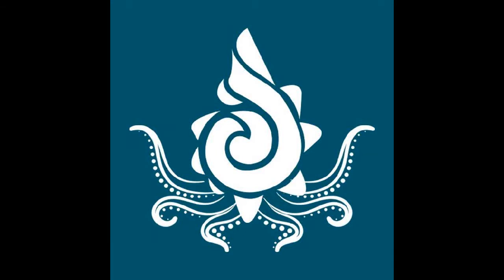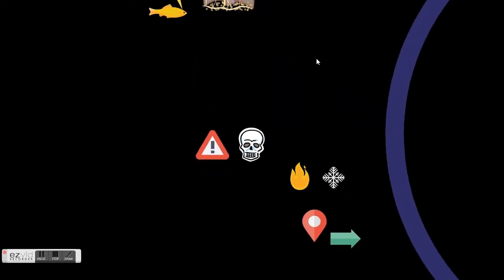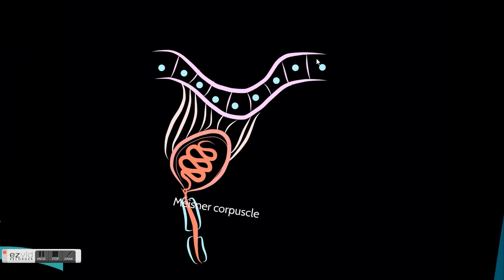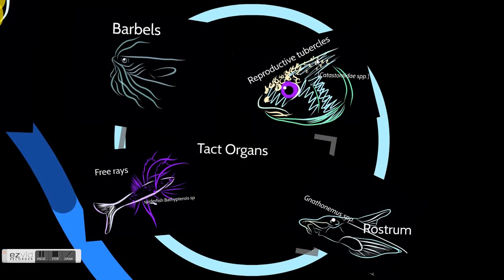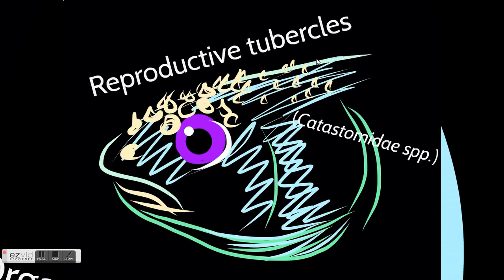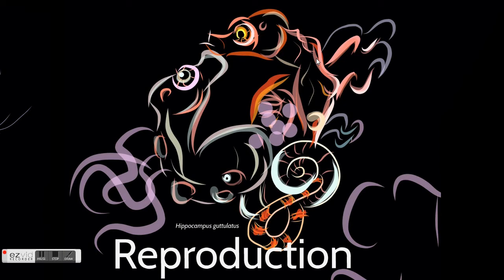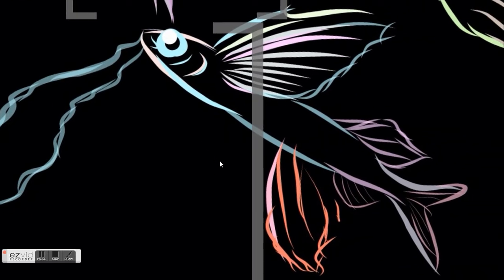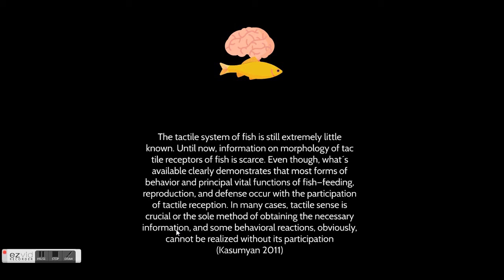The Fish Touch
Touch is assumed to be the primary connection of a living being with its environment. Fish use the information obtained by their tactile organs for orientation, feeding, defense, reproduction or other vital manifestations.